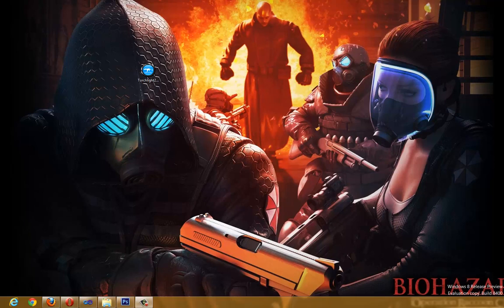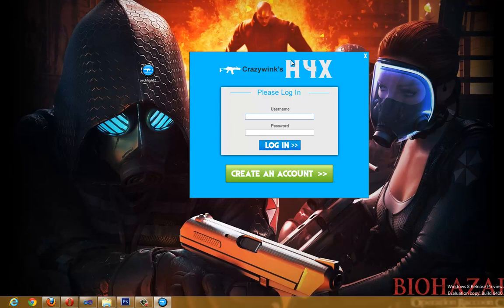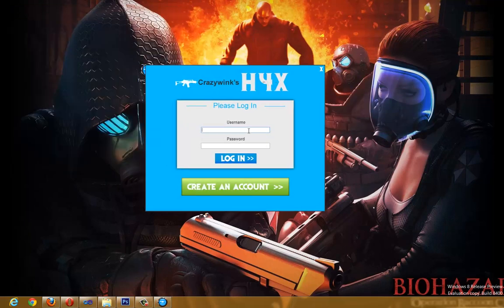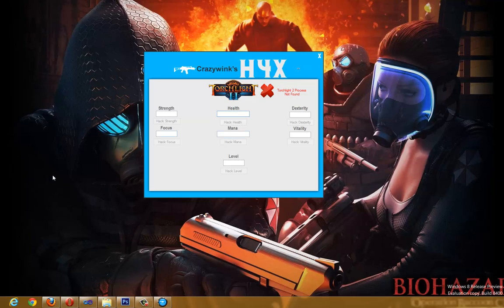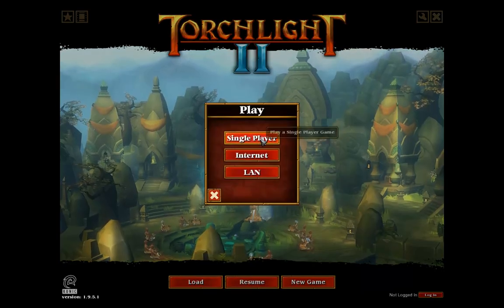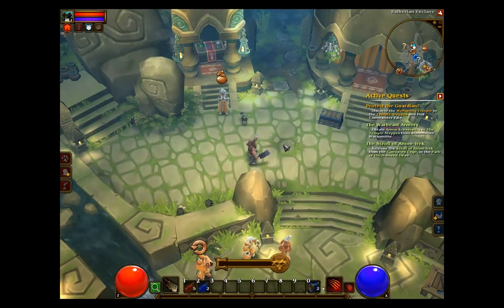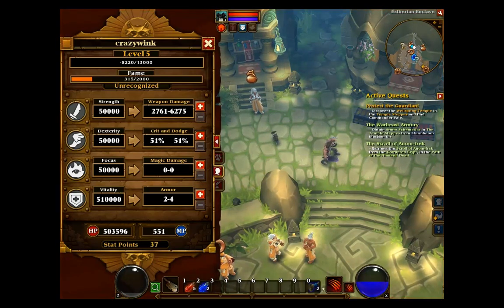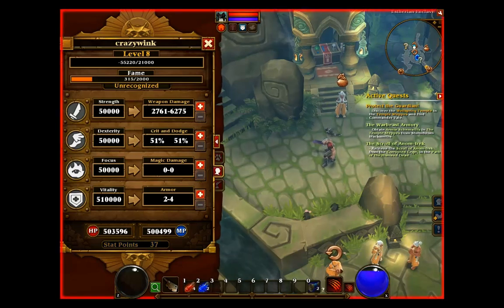TorchLight 2 Hacks (Level hack, health hack + more!)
Hey guys, just releasing my latest hack for TorchLight 2! I haven't had a lot of time to play the game yet, but as I play more, I'll continue to add features to this hack.

(Free, no registration, no wait times, instant download)